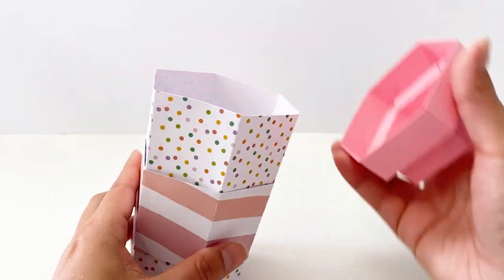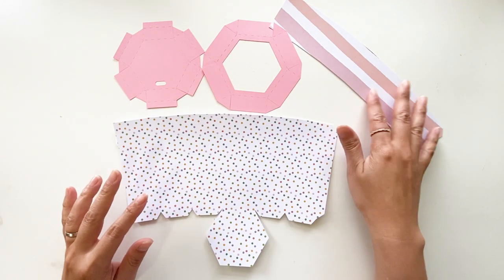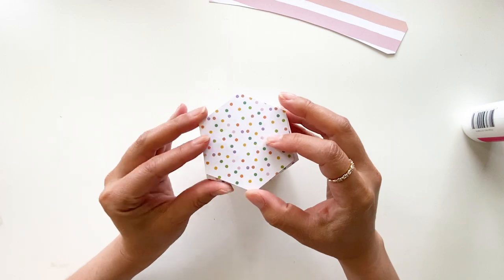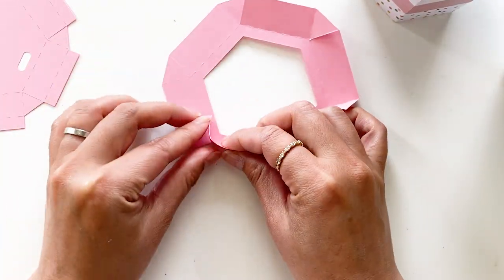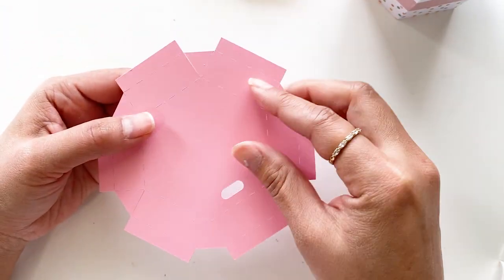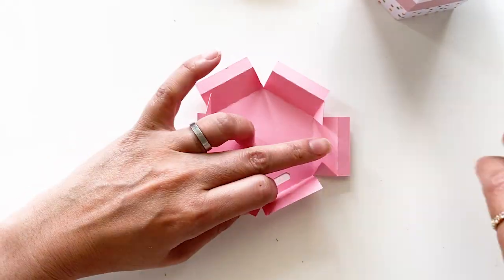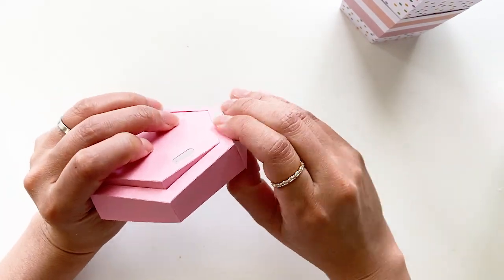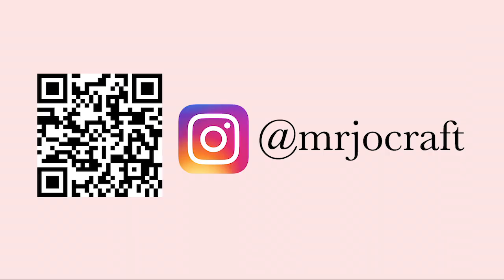FREE SVG download - DIY coffee cup gift box - digital files for Cricut and Silhouette Cameo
DIY papercraft - Take away coffee cup template free digital download.

🖥  SVG file for Cricut and Studio3 file for Silhouette Studio.

All elements fit in a 12X12 cutting mat. No scoring tools are required.

❤️  Any support is much appreciated. Likes, comments and subscriptions are my motivation, knowing that my designs bring some joy to you.

🙏 The only thing I ask respectfully not to share is the files (or file links). It would break my heart to see my designs are claimed by others. It certainly discourages and hurts my creativity.